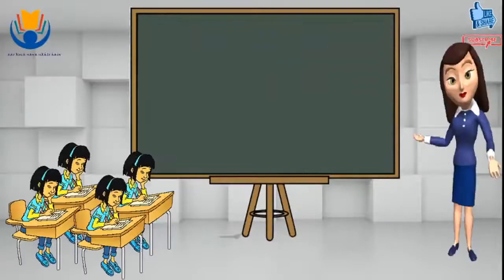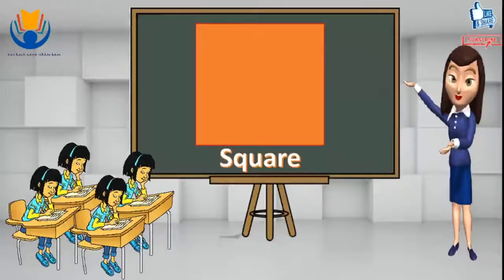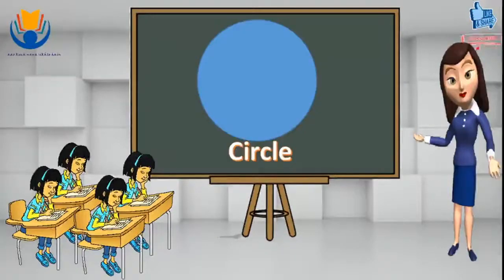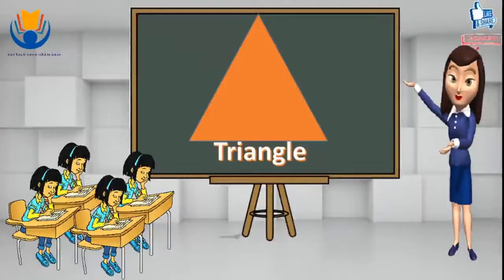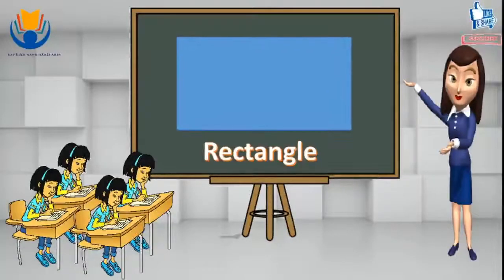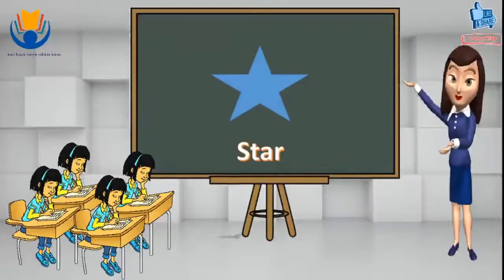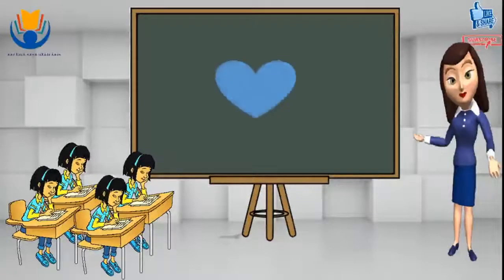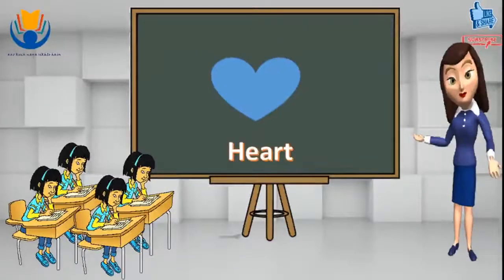Class:LKG :[Learn about shapes]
By:Upasana Sinha